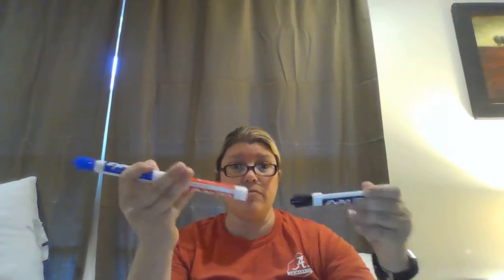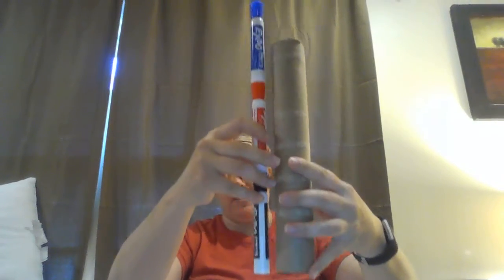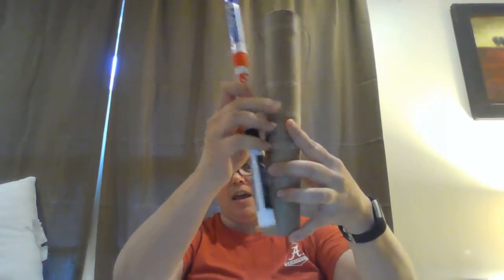Measurement Introduction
A basic introduction about how to measure something using nonstandard units.